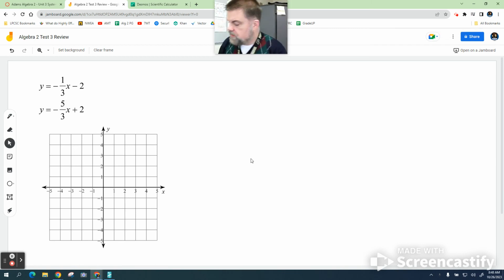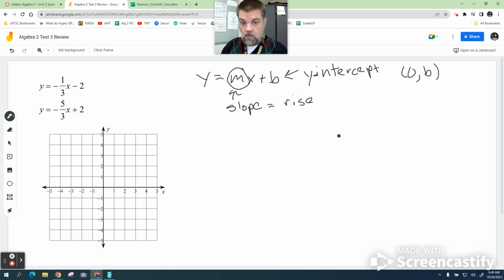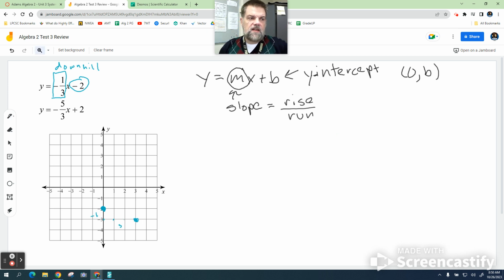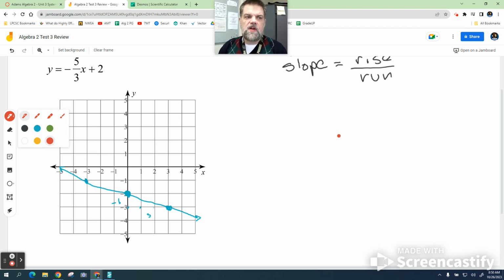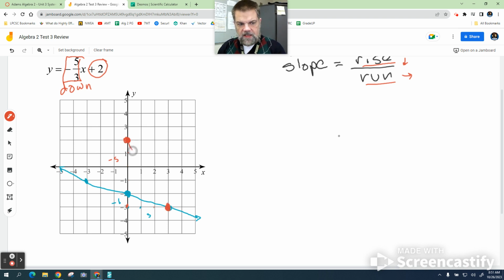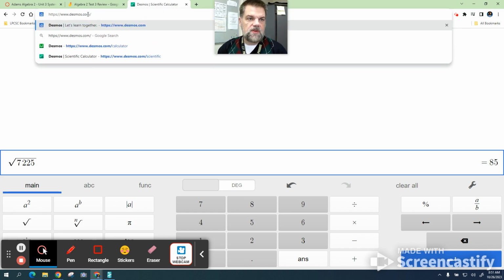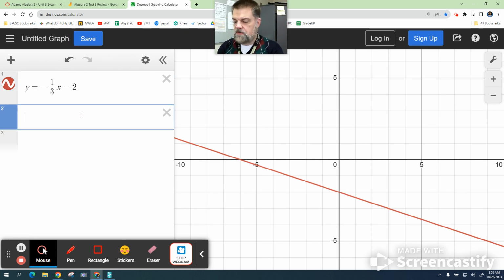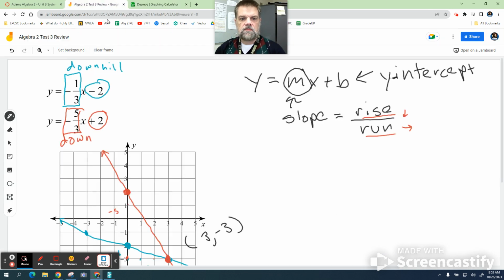Algebra 2 Test 3 Review Example 1